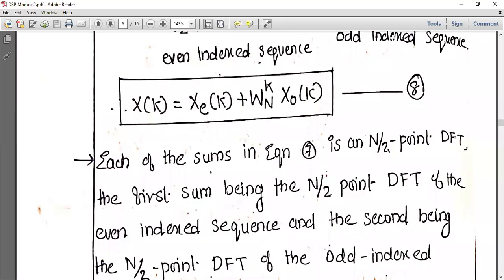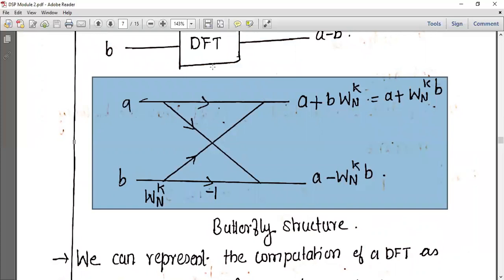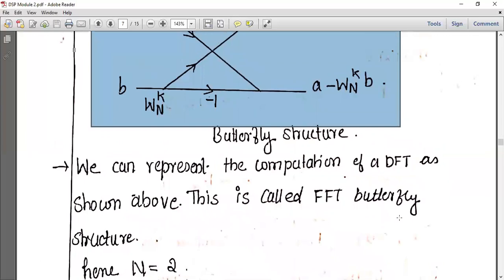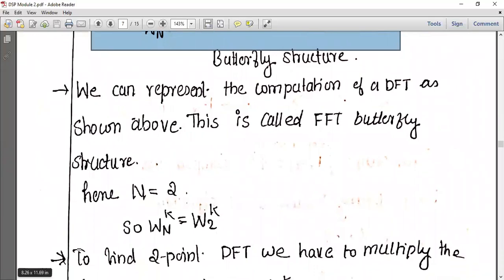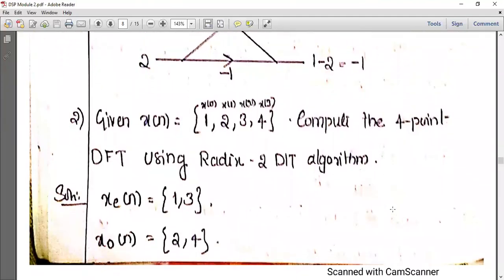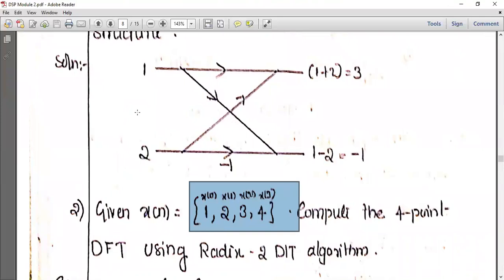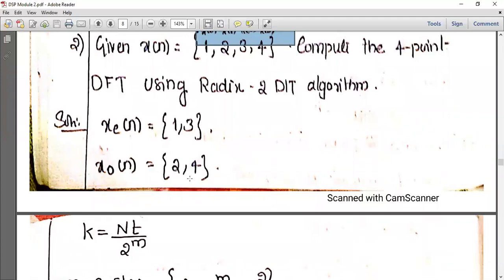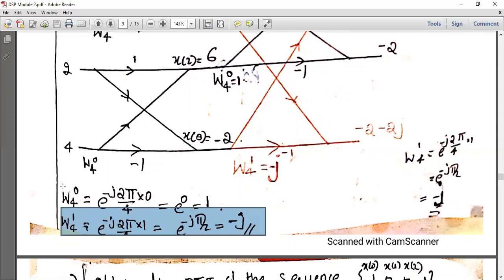Digital Signal Processing Module 2 Part 2 DIT FFT Problems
Decimation in time domain Problems